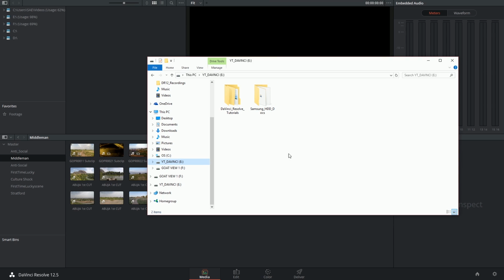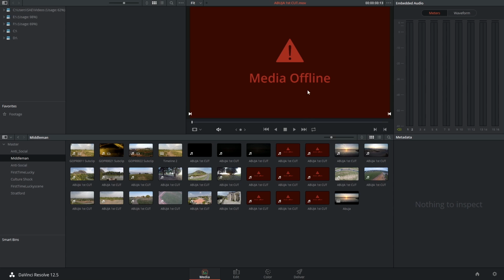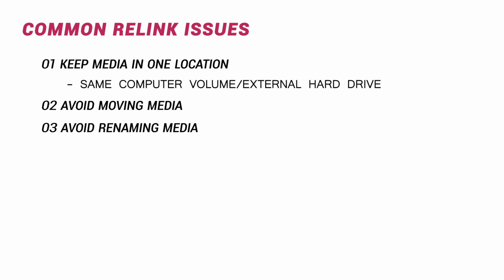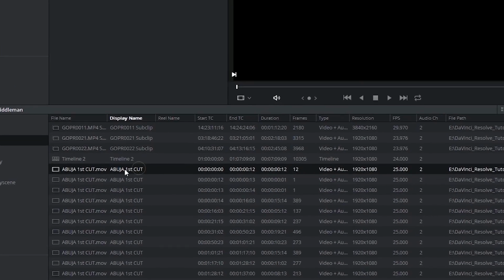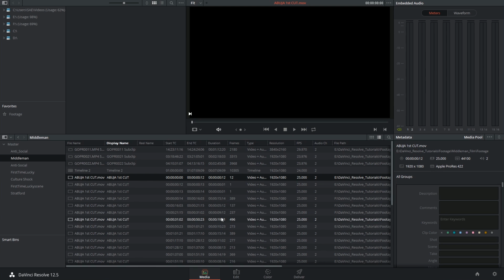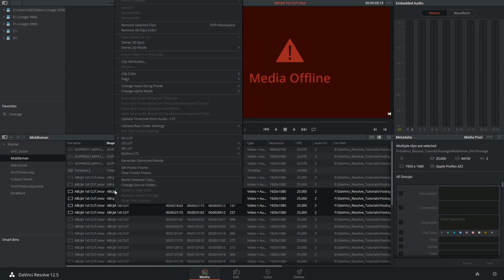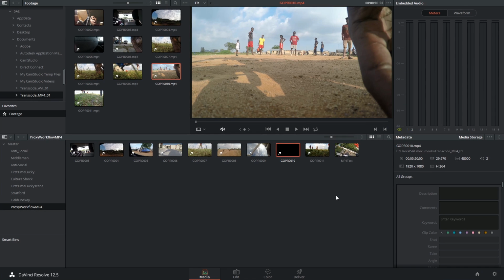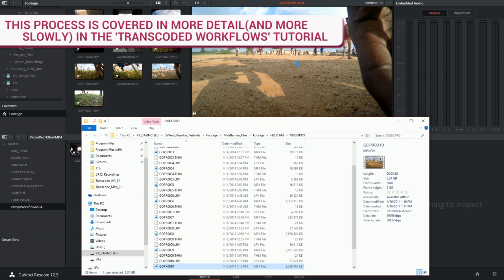DaVinci Resolve 12.5 - 16b Common Relink Issues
If you find yourself having to frequently relink disconnected media clips, you might need to take a look at how you manage your media or hard drive after generating your project file. Here's a list of preventative measures for avoiding link issues:

00:22 - 01 Keep media in one location
01:07 - 02 Avoid moving media
01:39 - 03 Avoid renaming media
02:32 - 04 Use same USB port/wolume on workstation
03:02 - 05 Ensure drive is compatible and has write permission
03:33 - 06 Maintain same naming structure in transcoded media